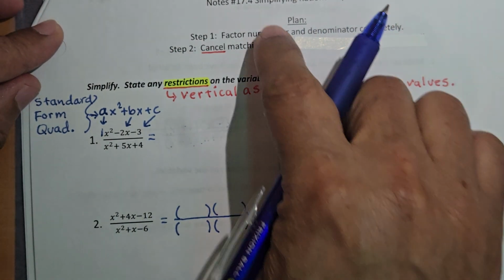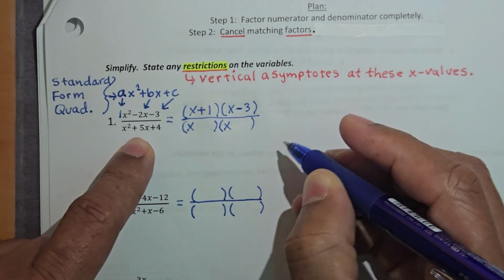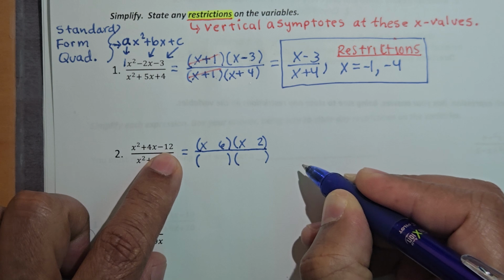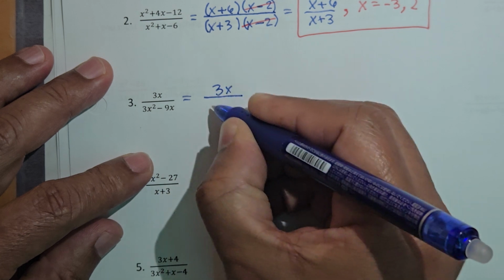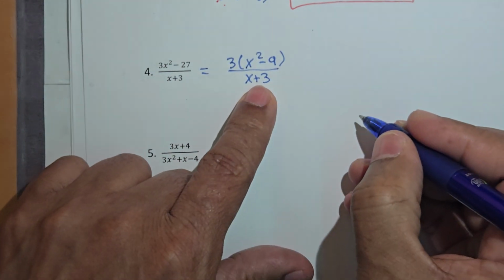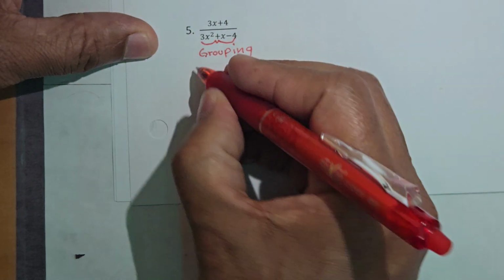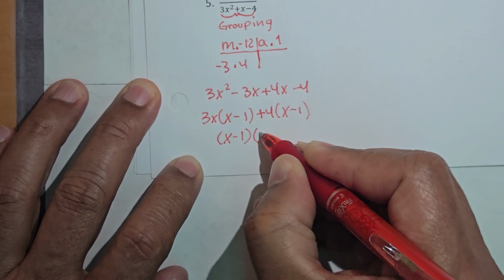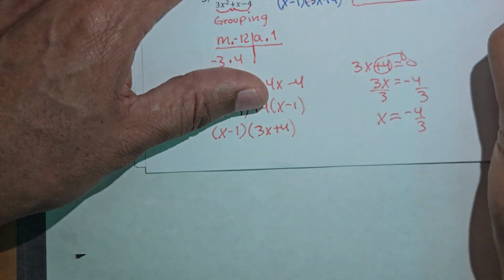Simplifying Rational Expressions